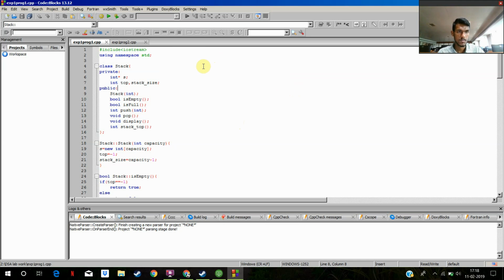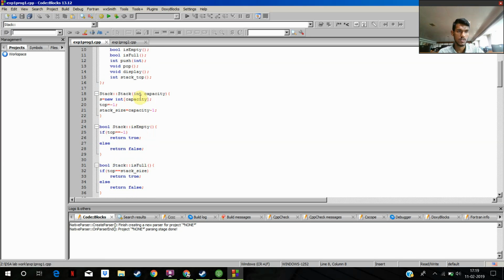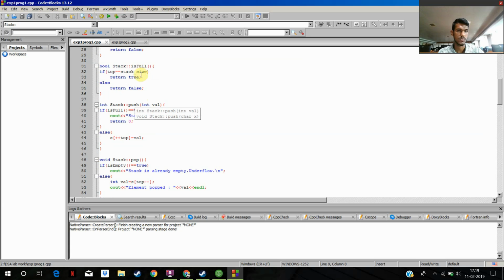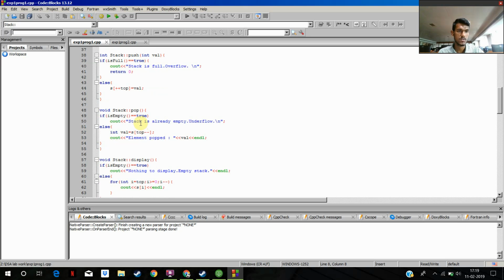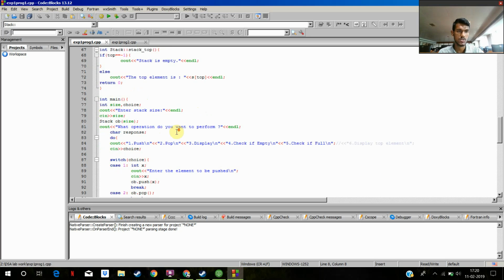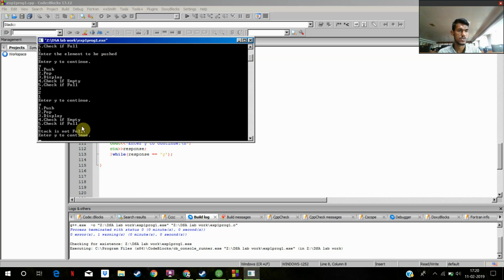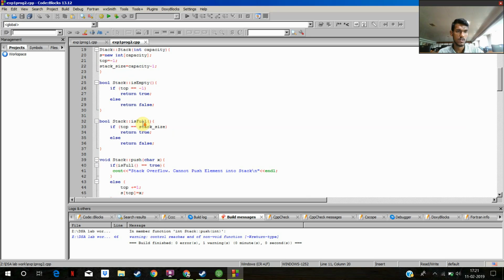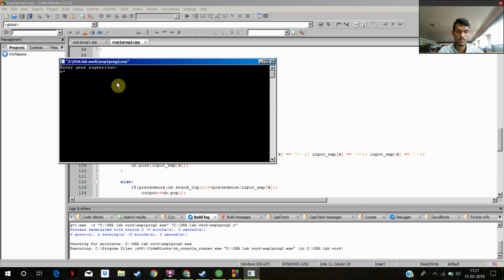DSA EXP1 - Implementation of Stack